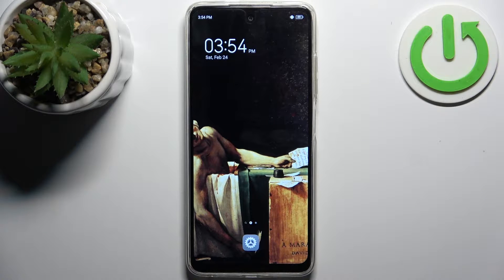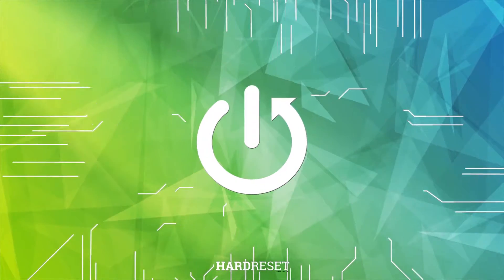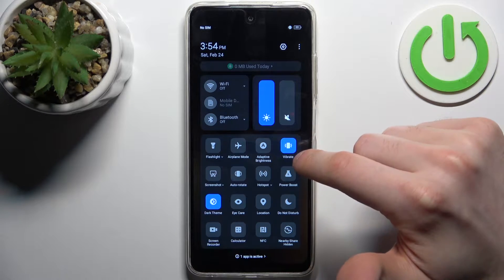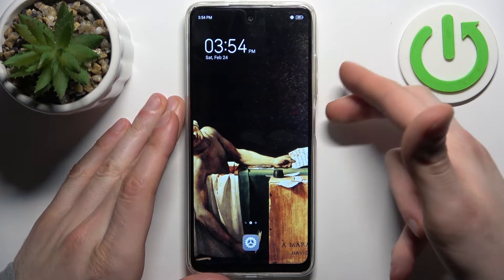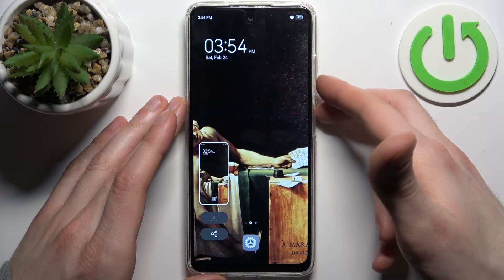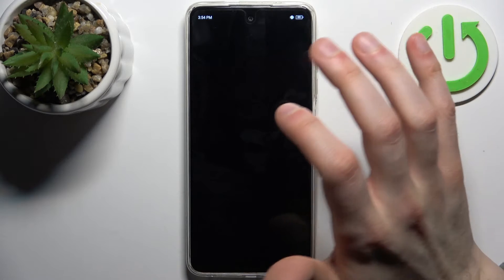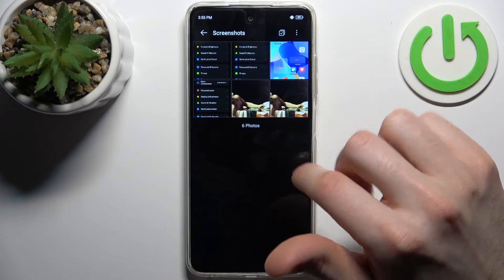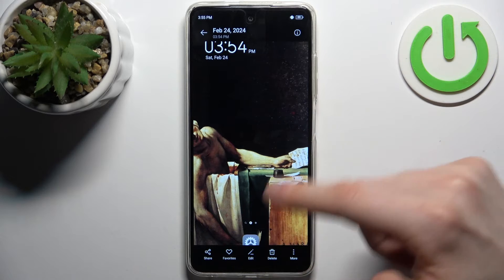How to Take a Screenshot on TECNO Pop 8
Learn how to capture screenshots on your TECNO Pop 8 smartphone with ease in this quick tutorial. Follow our step-by-step guide to master the screenshot feature, allowing you to capture and save important information, memorable moments, or interesting content with just a few simple steps. Whether you're sharing information or saving memories, screenshotting on your TECNO Pop 8 is made simple with our tutorial.

How to capture a screenshot on TECNO Pop 8? How to take a snapshot of the screen on TECNO Pop 8? Where do the screenshots go on TECNO Pop 8?